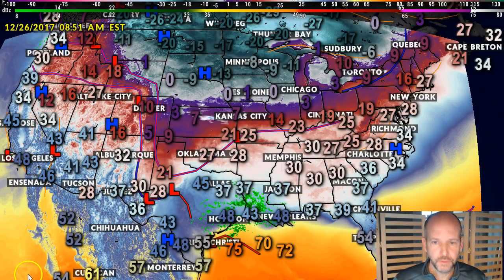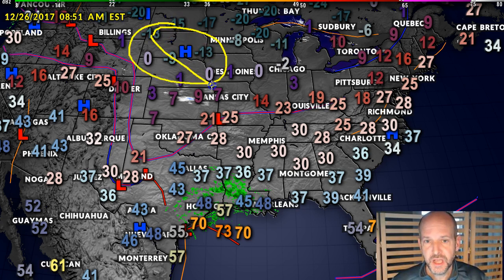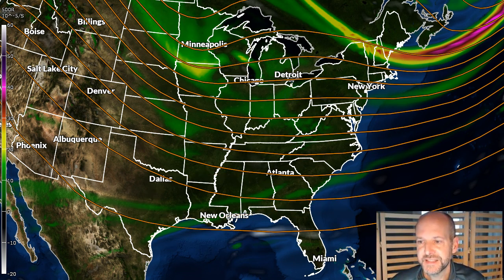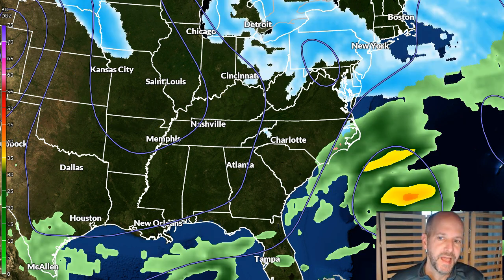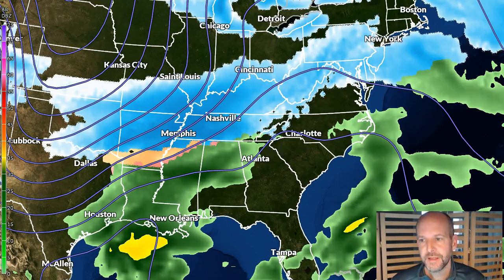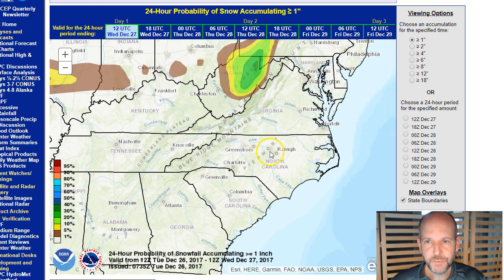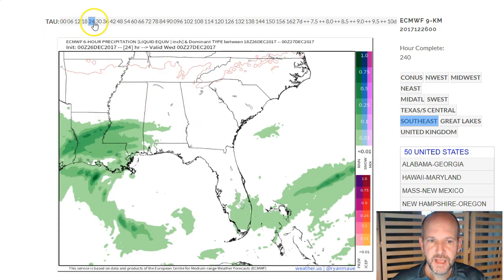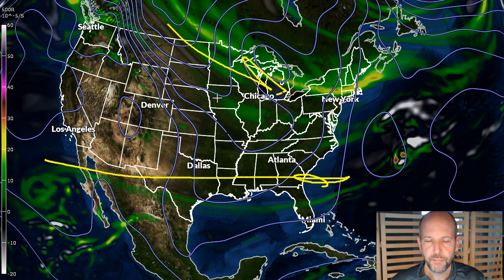WX VLOG 12/26/2017: Cold air is here but searching for moisture.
Tuesday WX VLOG 12/26/2017: The cold is here but not uch mositure coming together for wintry weather. Still keeping an eye on the threat but overall it's weaker and less likely Thursday night into Friday.